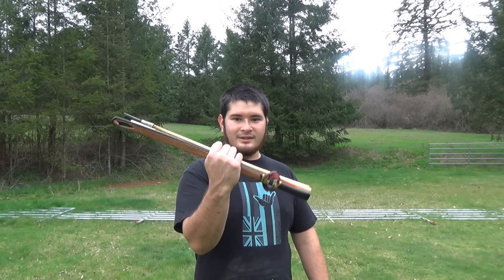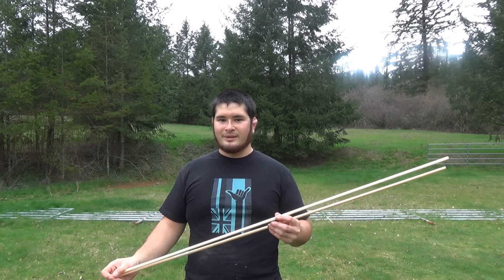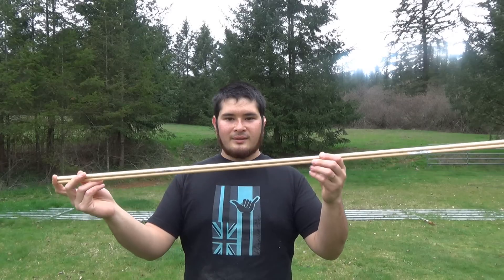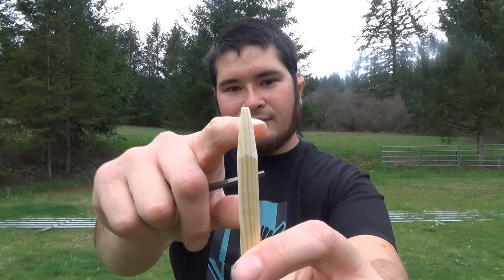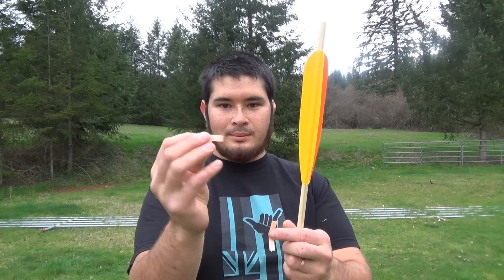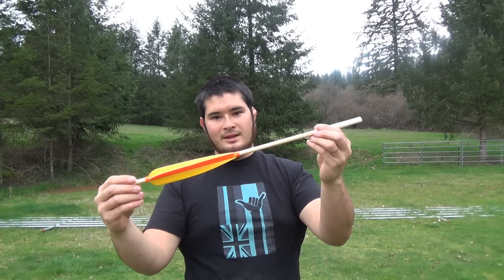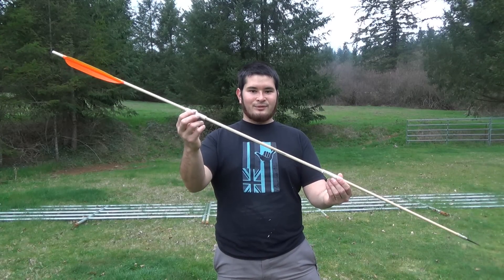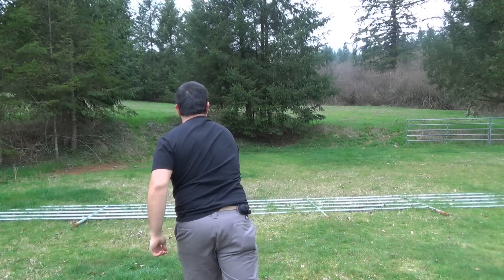Arrow Build-Along - 3 Piece Takedown Atlatl Dart with PEX Pipe and Wood Dowels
Hey everyone! Today I wanted to show how to build a 5 foot long atlatl dart. It's a great dart for travel or for everyday throwing. I built this one to match one of my flattened PVC atlatls. When broken down, the atlatl and darts all fit into the same case.

This dart is based off of the CPVC and PEX takedown atlatl darts that Justin Garnett makes.

When selecting dowels, make sure to pick ones that are somewhat straight but have very good grain. The grain should be straight and free of knots or a lot of run-off. As long as each 20 inch section of dowel is sound, the dart should be sound as well.

Did you like the way I did this video? If you guys like it, I'll do more videos in the same style. Also, do you want to see more stuff on PVC atlatls?